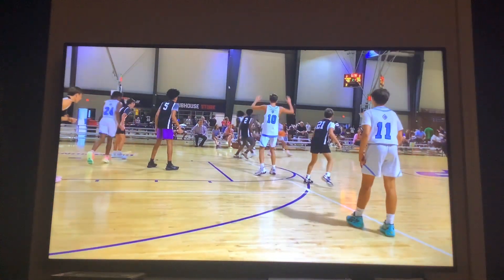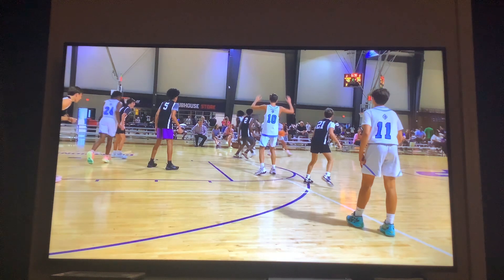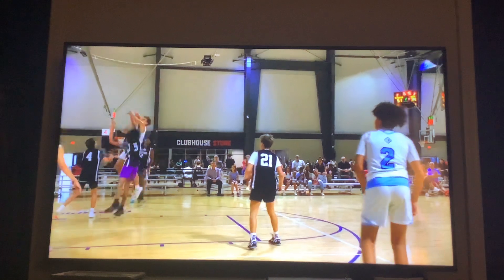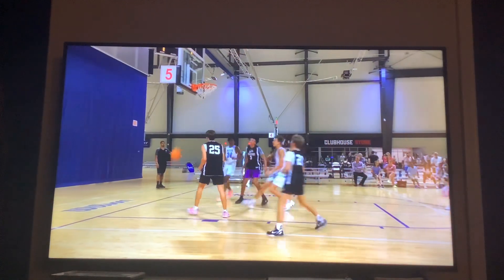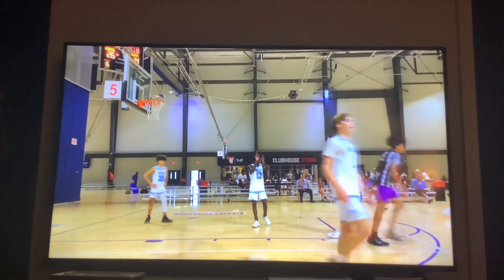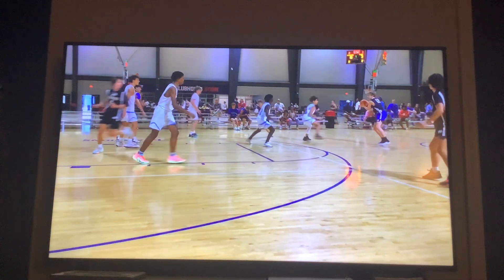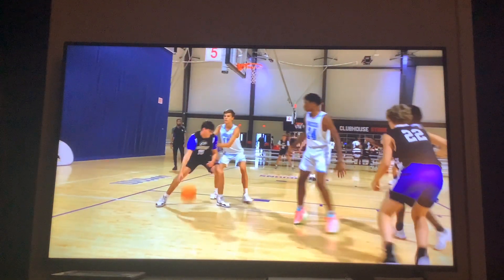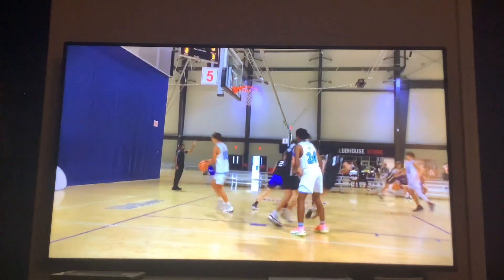NCCS game review against Model